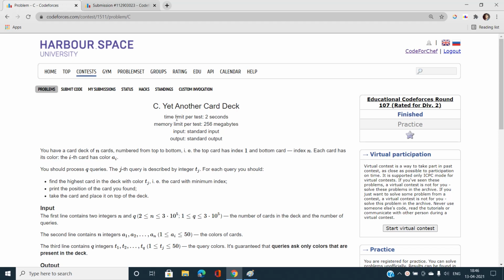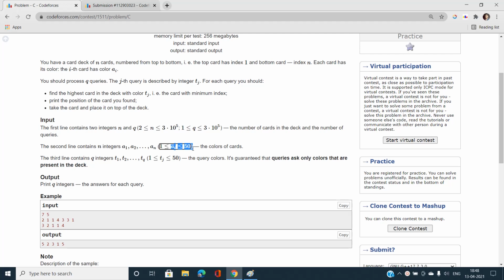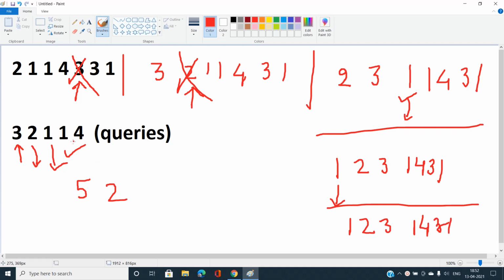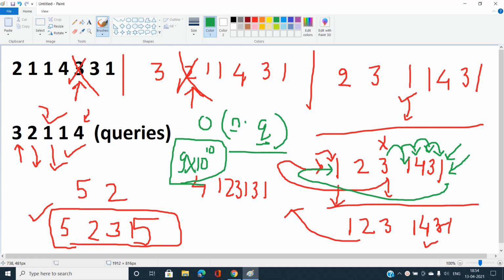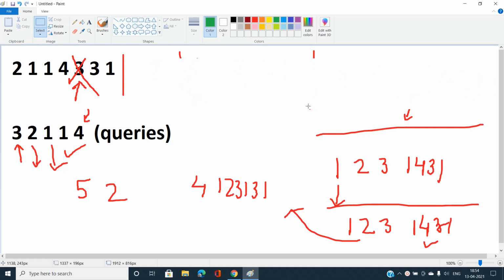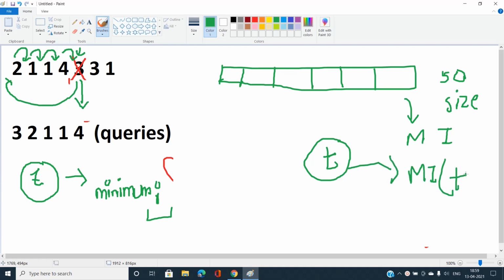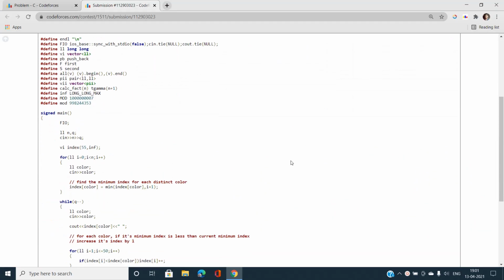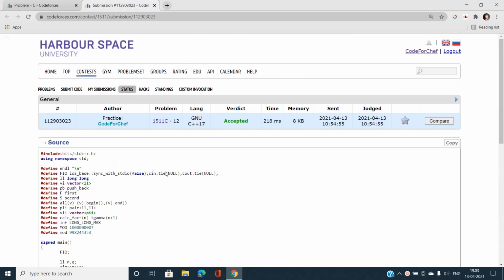Yet Another Card Deck | Problem C | Educational Codeforces Round 107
Here, is the detailed solution PROBLEM C YET ANOTHER CARD DECK of EDUCATIONAL CODEFORCES ROUND 107 , and if you have any doubts , do comment below to let us know and help you.

This Problem basically requires greedy approach using data structures to solve the problem in most efficient way.

Timestamps:-
Introduction:- 00:00
Explanation of the Problem:- 00:15
Explanation with Example:- 02:40
Explanation in detail:- 07:20
Code:- 13:20